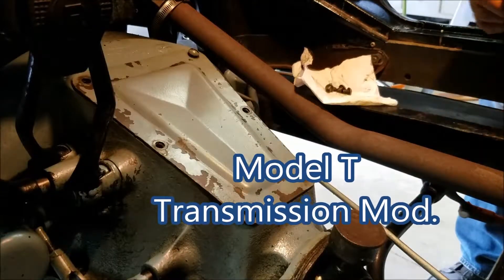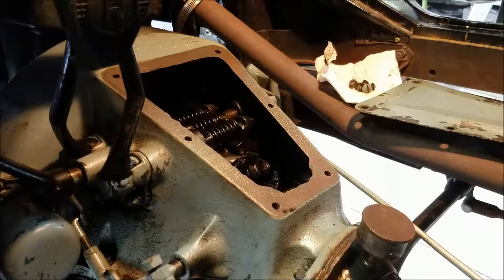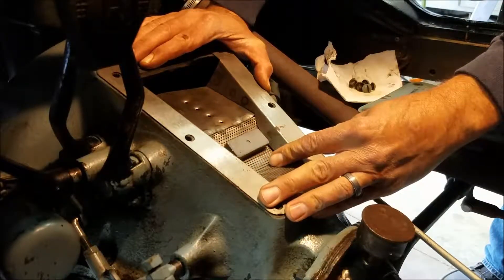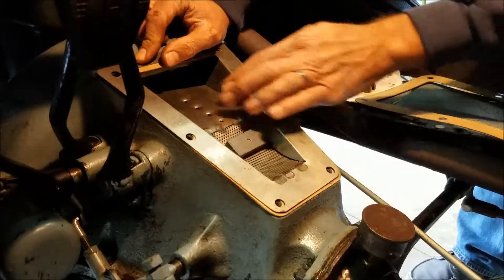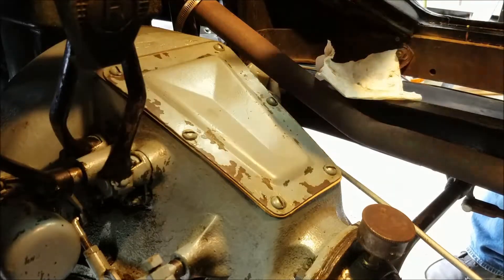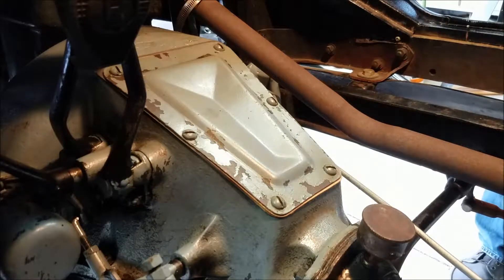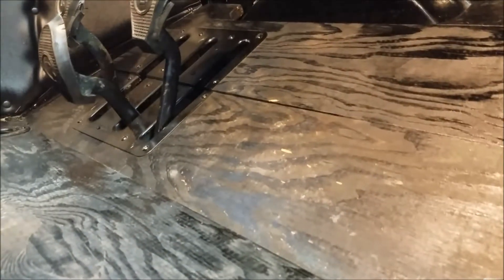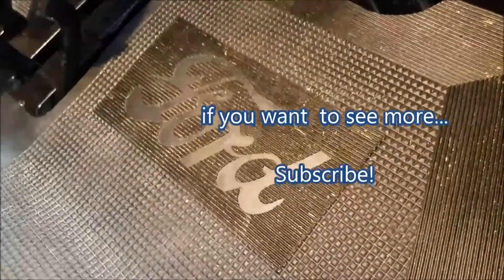Mod-el T Mod-ification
Finally got the backordered transmission filter for the "new" model T.  I like to have one of these in here to catch the debris before it's run thru the rest of the engine or across the brakes/drums/bands.

gives you a quick look at what the pedals are actually doing inside the hogs head. as usual, I didn't follow the directions, so I'm sure there will be a follow-up video where I correctly install the parts following the directions.

and back by popular demand... kidermission! with a kid too young with a toy too dangerous!